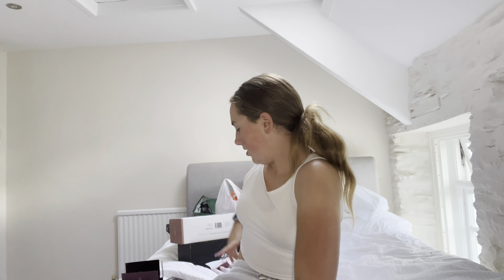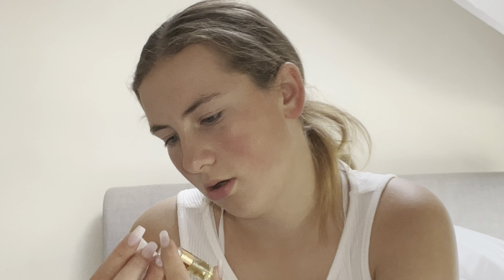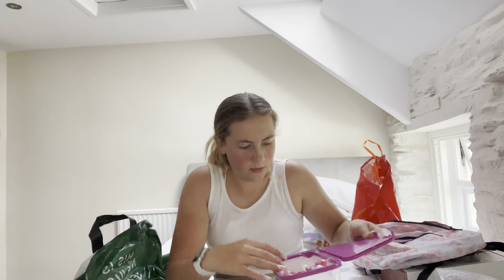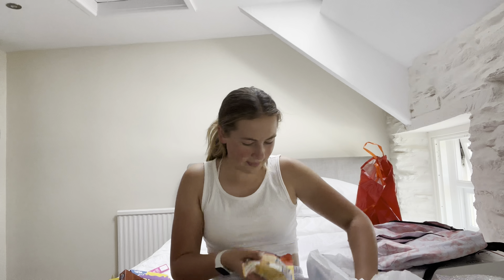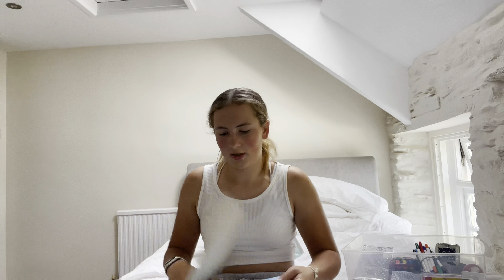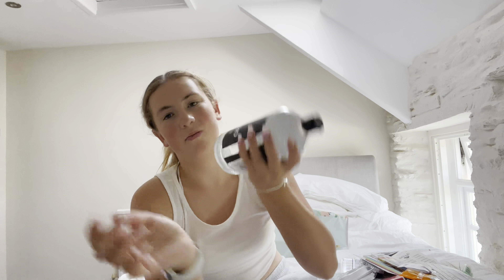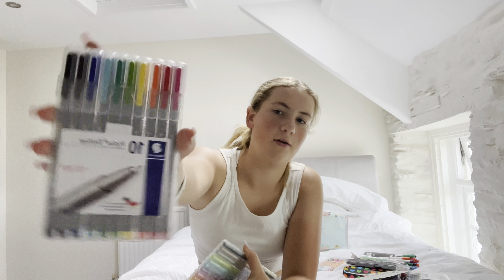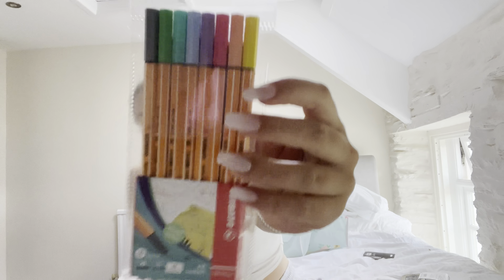back to school haul :)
Hi everyone! I hope you enjoy my back to school haul! Apologies for the late vlog. I hope you enjoy the video! And I hope to see you in my next video!!!

BYE!!!